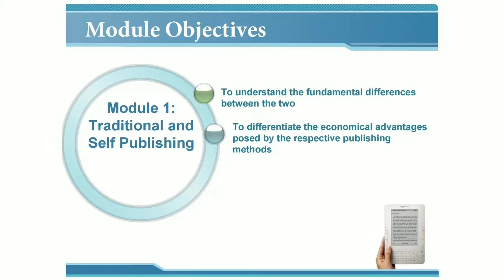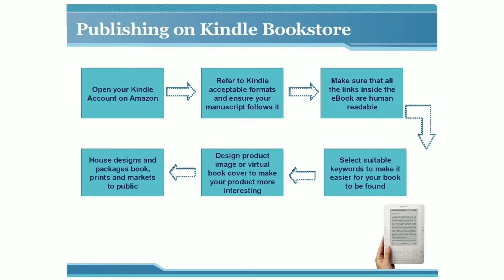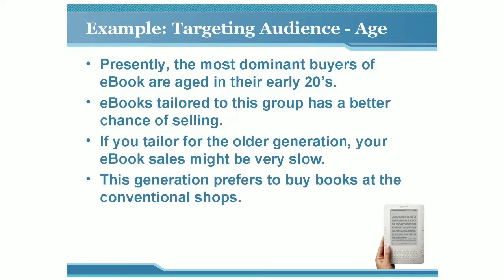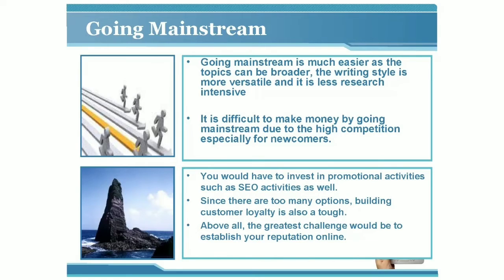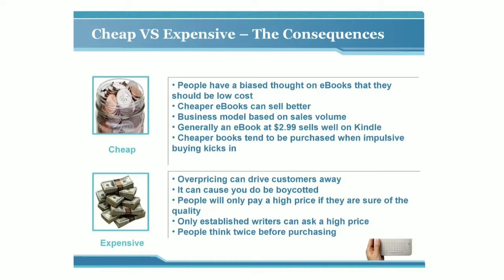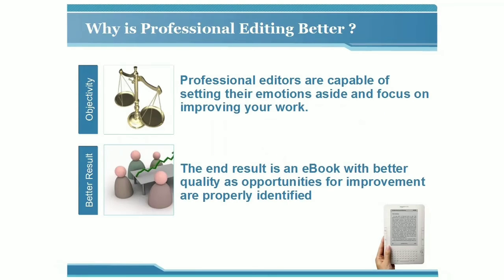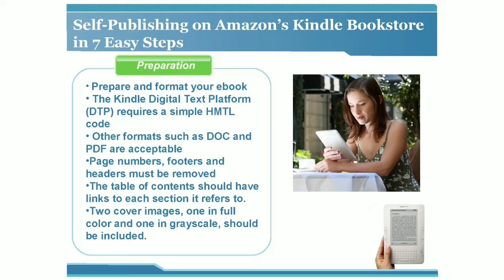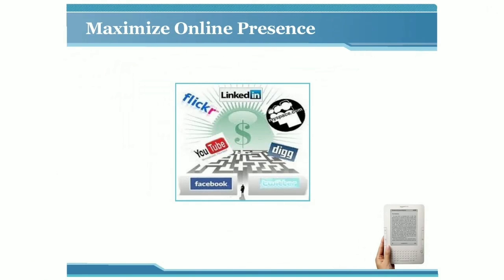Make money online from the Newly launched Kindle Profit System video course